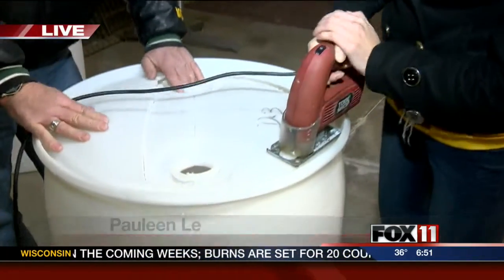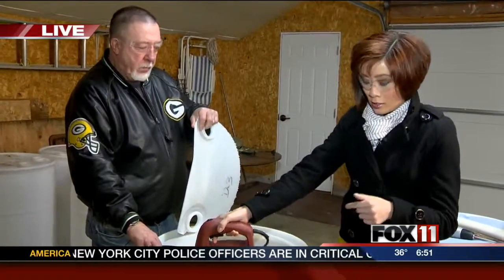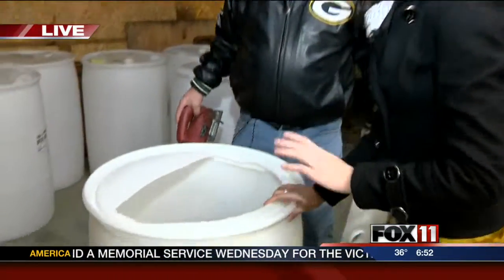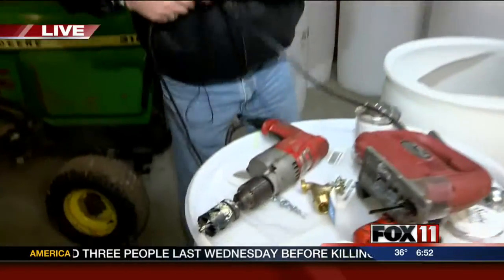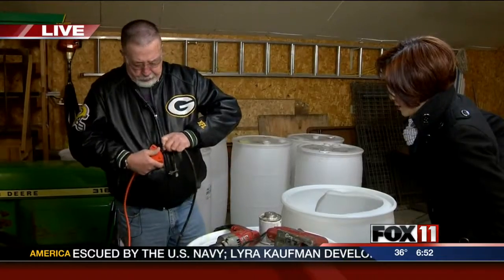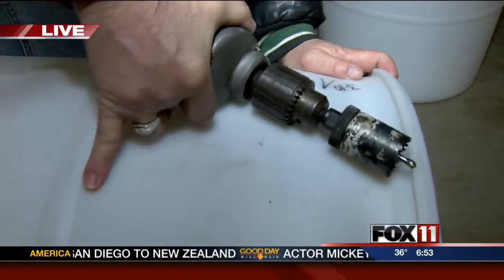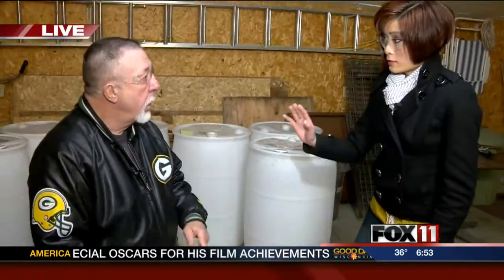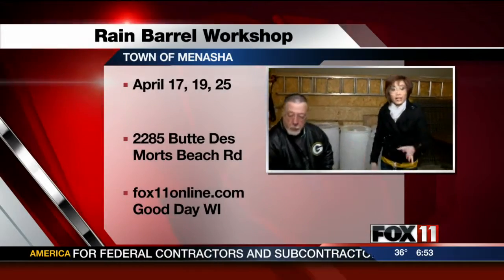Making a rain barrel